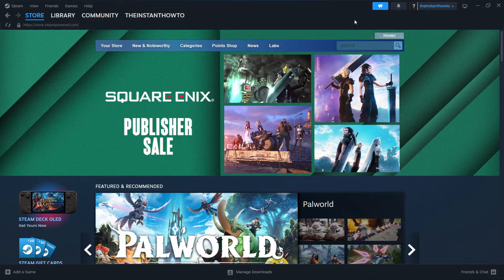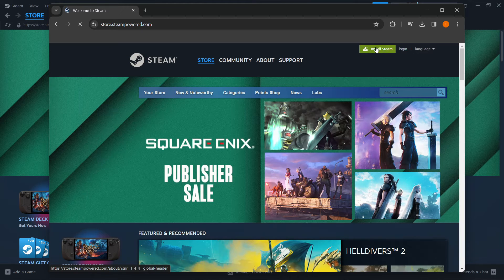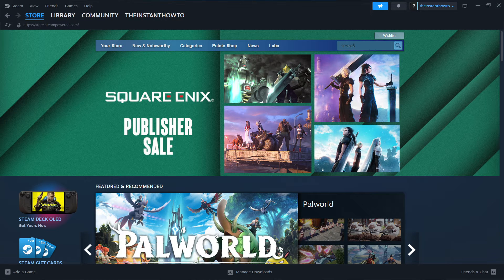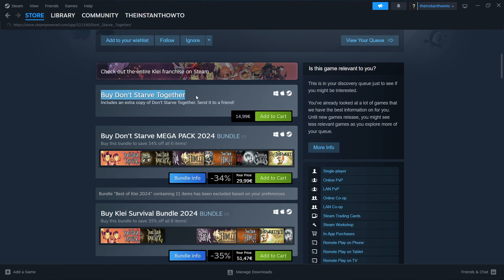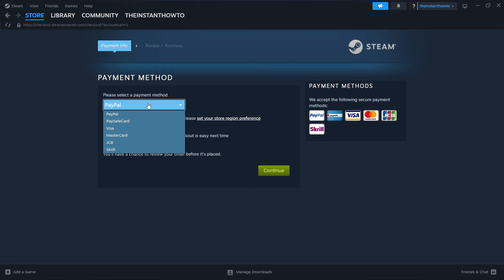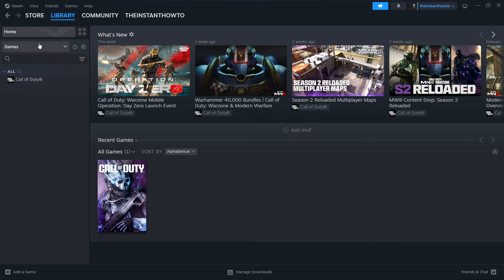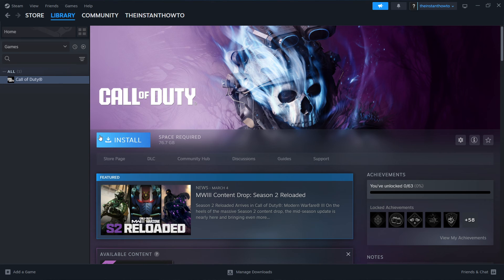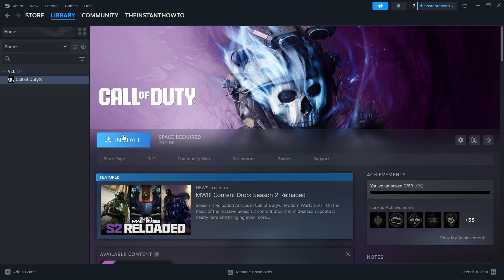How To DOWNLOAD Don't Starve Together On PC/Laptop (2026)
In this video, I will show you how to download Dont Starve Together on PC/Laptop in 2026. This is a quick tutorial on downloading Don't Starve Together on your computer.

In case you've been wondering how to download Don't Starve Together on PC/Laptop, this is the right video for you, since I'll show you how to download and install Don't Starve Together the easiest way possible.